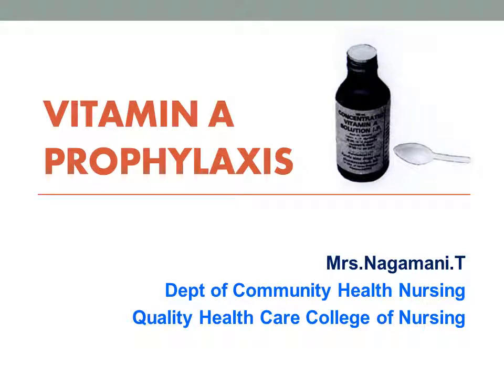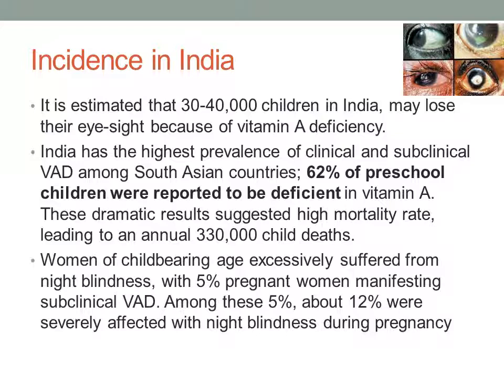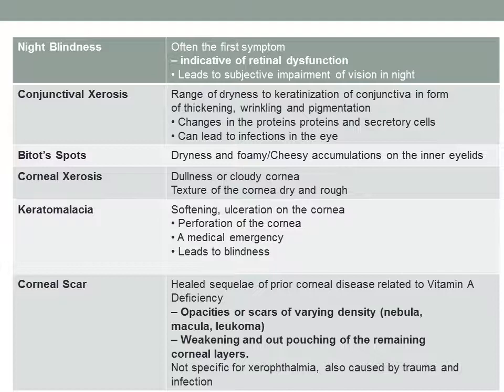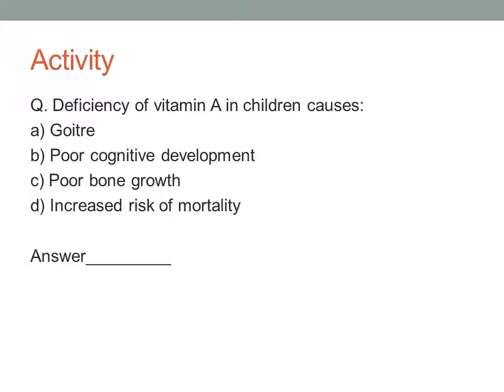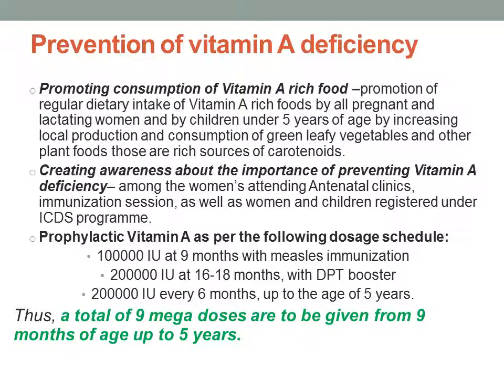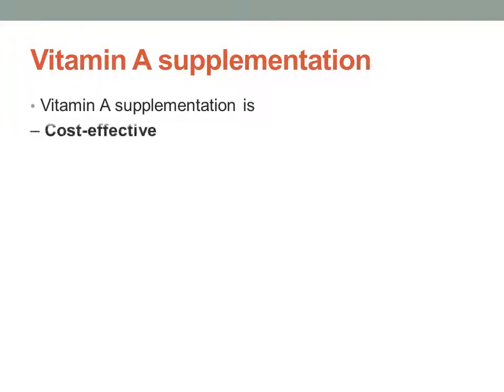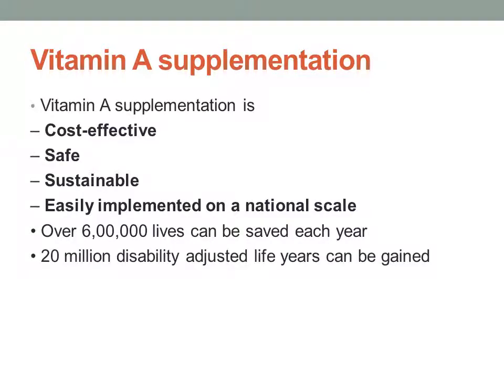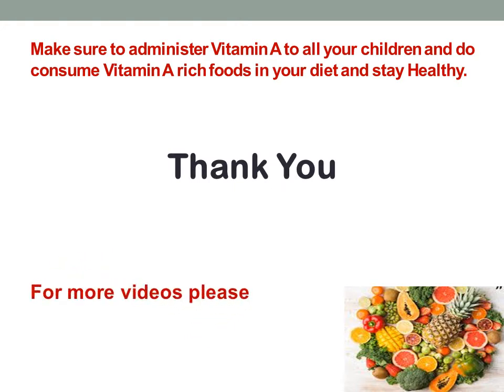Vitamin A prophylaxis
Effects of Vitamin A deficiency and its Prevention and control by Vitamin A Prophylaxis programme